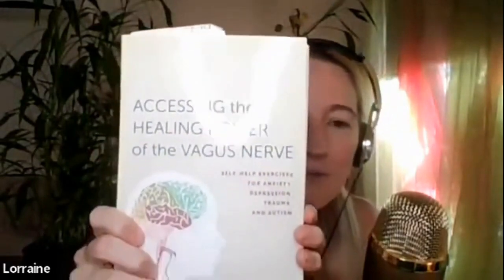Erectile Dysfunction Exercise - Just 2 Minutes! | Lorraine Pentello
Quickly relax before sex/pumping, easy erectile dysfunction exercise. Lorraine Pentello (Somatic Therapist, Pleasure Coach, and Sexological Bodyworker) runs us through a 2-minute vagus nerve exercise.

This exercise involves using pressure on the back of the head, coupled with eye movement and breathing techniques. This exercise regulates our autonomic nervous system and helps to calm the fight-flight-freeze response.

💻LINKS:
Connect with Lorraine:

ACSB (Association of Certified Sexological Bodyworkers) Directory of Worldwide Sexbodders (US based site)

Worldwide Sexological Bodyworkers and Tantricas: Trusted bodywork.com (Europe based site)